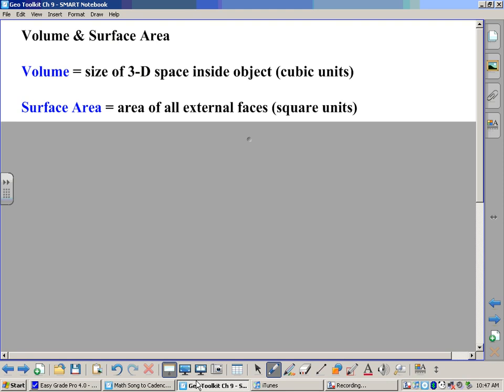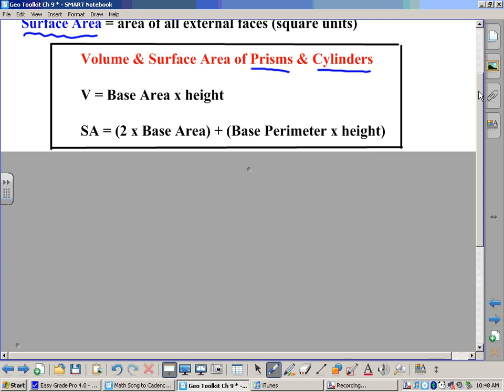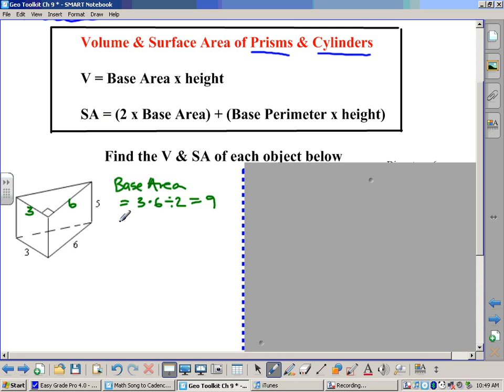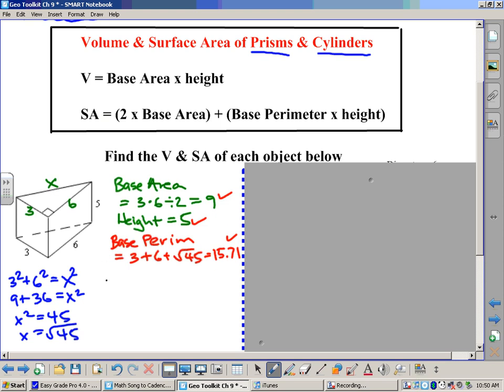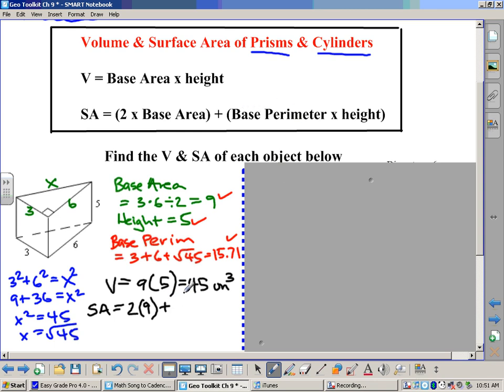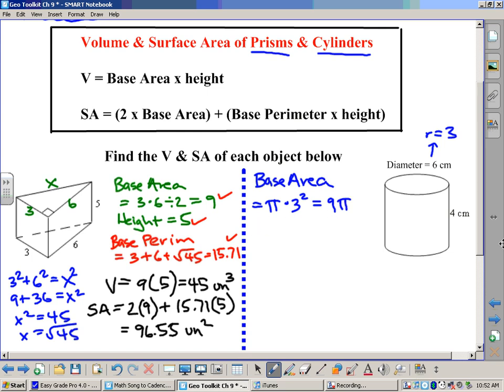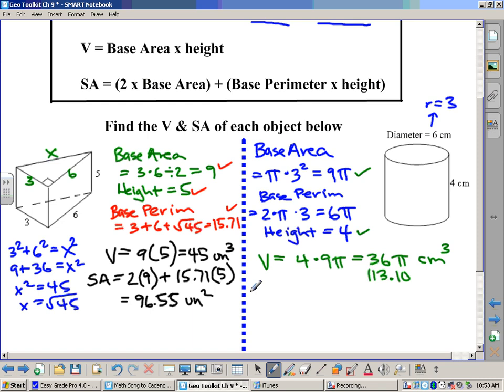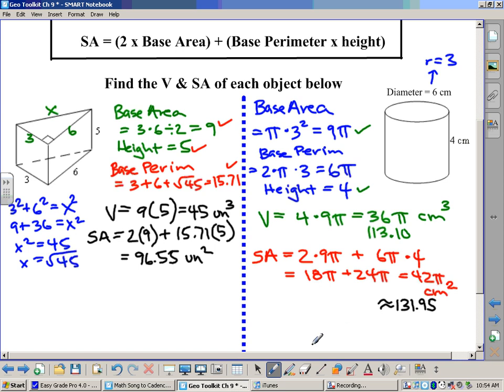Prism & Cylinder - Find Volume and Surface Area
How to calculate volume and surface area of prisms and cylinders.